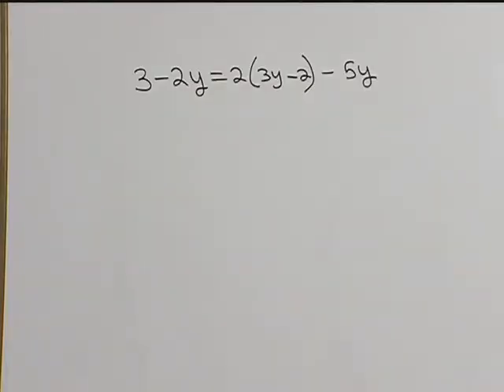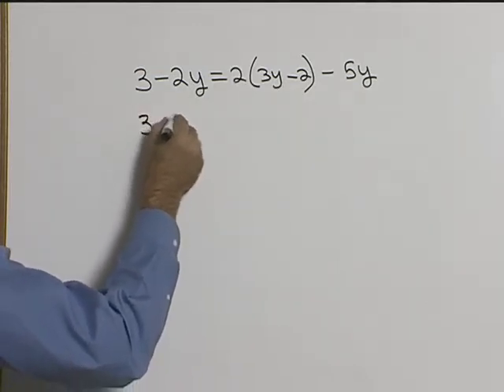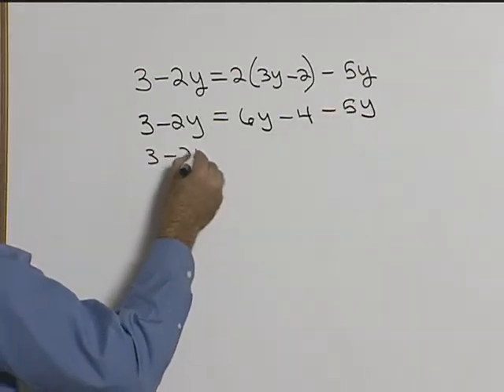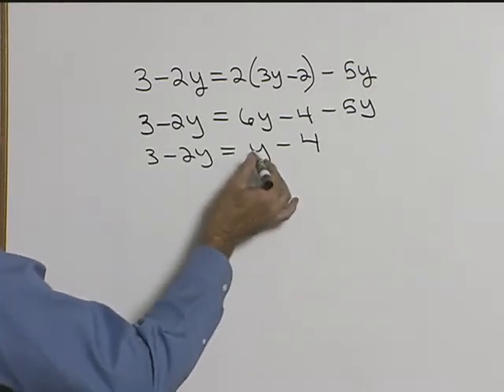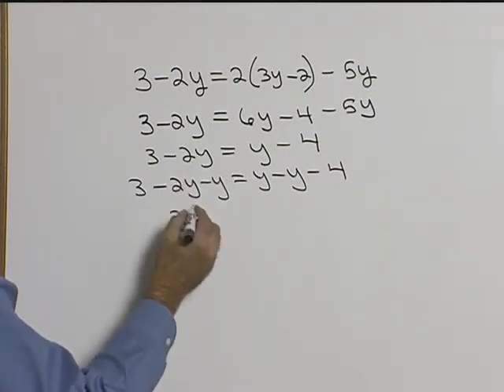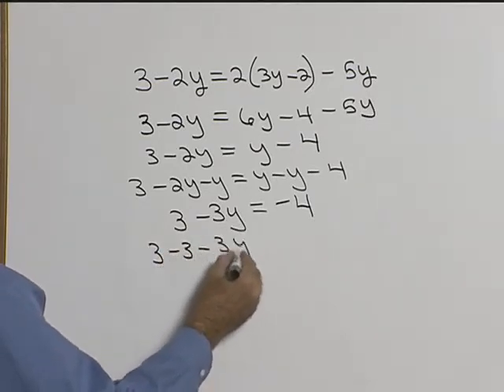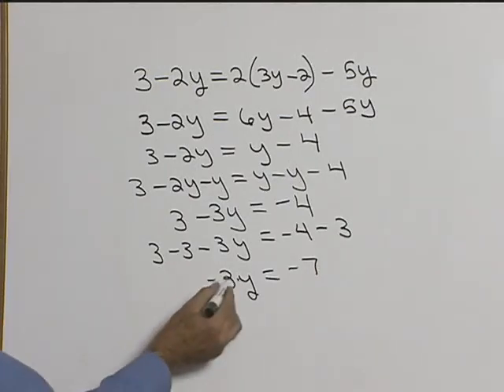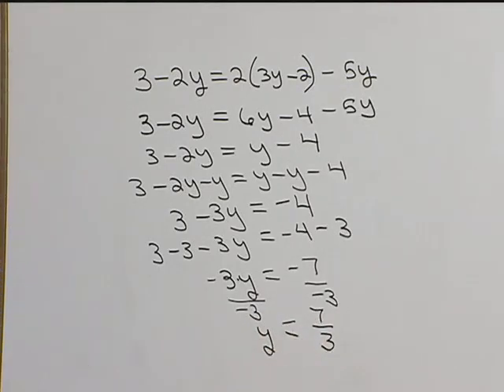Chapter Test Prep - Ch 2, Exercise 8